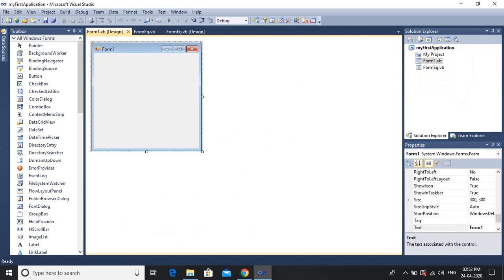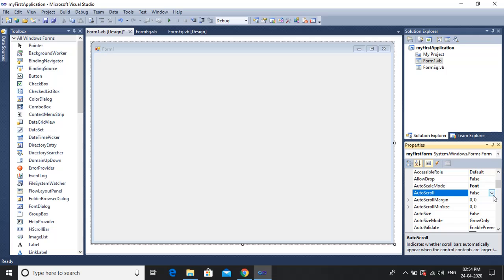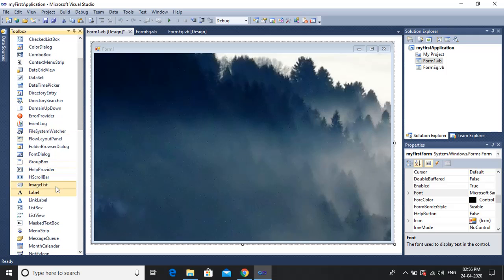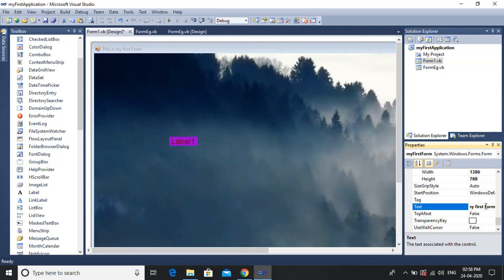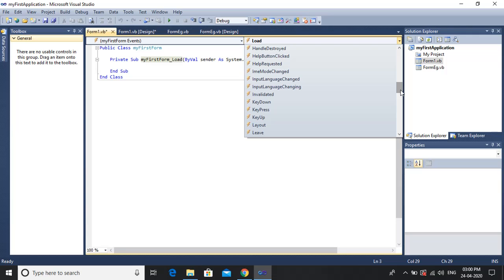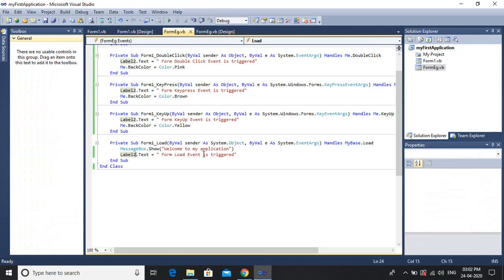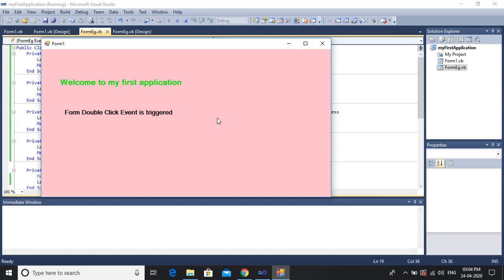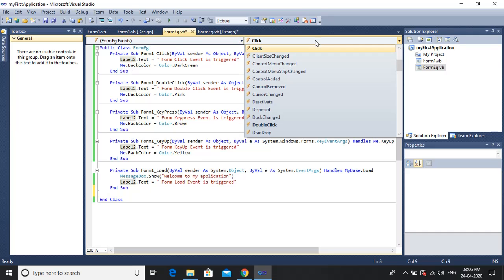4. Introduction to Forms in VB.NET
Forms VB.Net
Form properties
Form Events
Form environment
Example of form event
Form Control